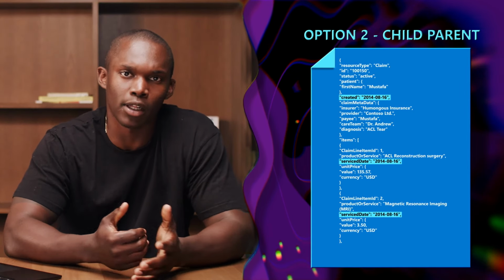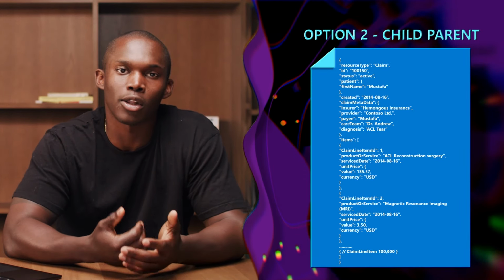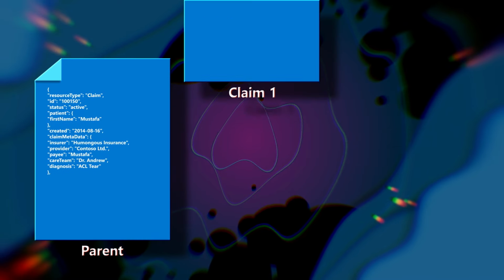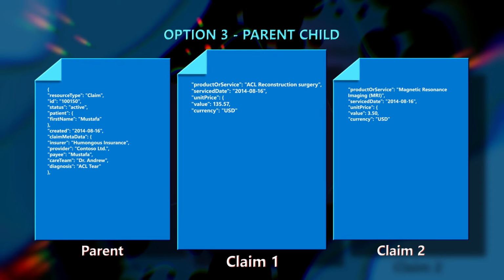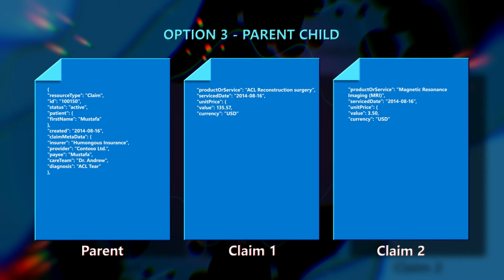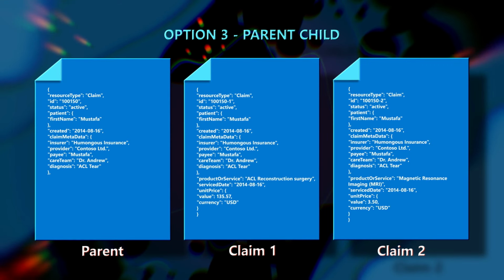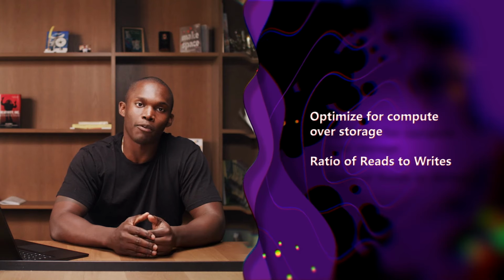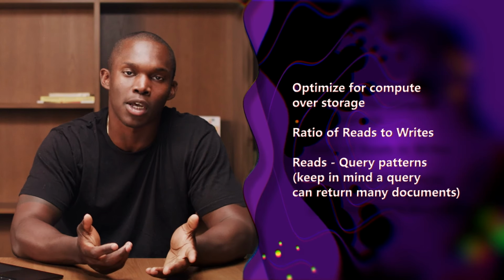Schema Design Strategy | Azure Cosmos DB Essentials Season 2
As a NoSQL database, Microsoft Azure Cosmos DB offers flexible schema, which enables faster development. Join Mustafa Branch for an exploration of best practices around normalizing, or de-normalizing when working in Azure Cosmos DB.